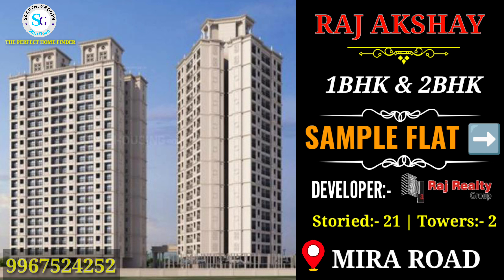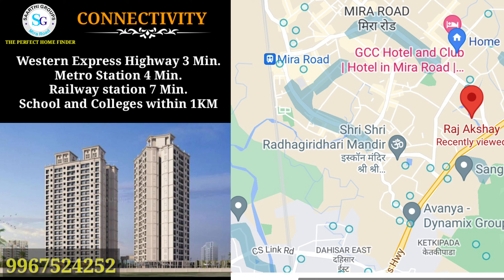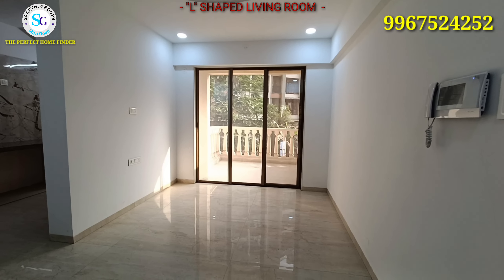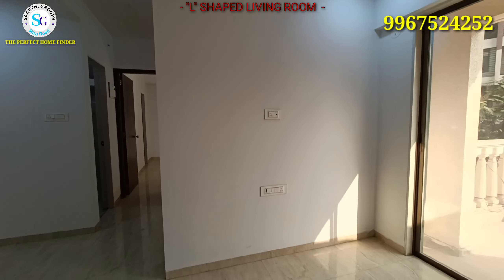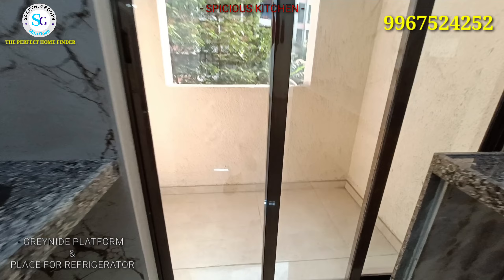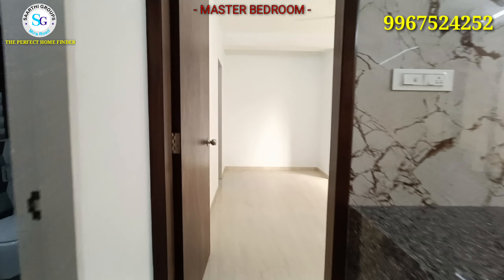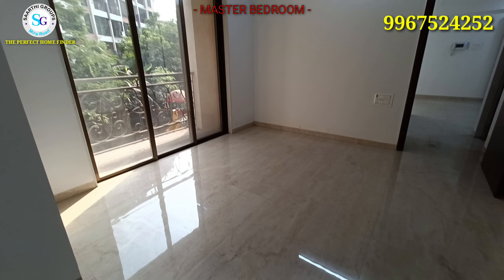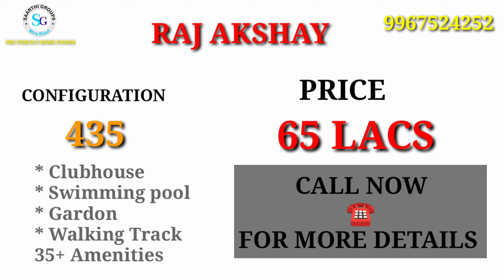1BHK FLAT || Raj Akshay || raj reality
1BHK FLAT || Raj Akshay || raj reality

Raj Realty brings to you a golden opportunity to become a property owner in the global city of Mumbai. Raj Heritage 1 is the project you should check out at the earliest.
The project is located at Mira Road East and is one of the most affordable projects in the city. With the price range this project offers, you would never like to waste your hard-earned money in paying hefty rent that is good for nothing.
While the prices are kept at levels that are affordable, there is no compromise on quality and comfort. The 1BHK and 2BHK apartments in the project are planned in a very thoughtful manner. You will have all the facilities and amenities in and around the project site without any hassles.
Being located over Mira Road area, the project enjoys great prospects in terms of real estate investing. Do not take our word for it and check out the site. Just give us a call to organize your site visit.

Why Raj Akshay ?
Internal Roads & Footpaths
Energy Management
Fire Protection And Fire Safety Requirements
Electrical Meter Room, Sub-Station, Receiving Station
Aggregate Area Of Recreational Open Space
Water Supply
Sewerage (Chamber, Lines, Septic Tank , STP)
Landscaping & Tree Planting
Community Buildings
Property Staff
Fountain
Video Door Security
Multipurpose Hall
CCTV
Club House
Water Supply
Car Parking
Paved Compound
InterCom

Topic Covered:
1. 1 bhk apartment
2. 1 bhk flat
3. 1 bhk apartment for sale in mira road
4. 1 bhk flat in mira road
5. 1 bhk flat under 70 lakhs
6. 1 bhk flat in mumbai
7. 1 bhk flat price in mumbai
8. 1 bhk flat in mira road with clubhouse
9. 1 bhk flat for sale in mira road
10. 1 bhk resale flat in mira road
11. 1 bhk flat in mira road on rent
12. 1 bhk flat for rent in 15000
13. 1 bhk flat for investment
14. 1 bhk flat with parking
15. 1 bhk flat with multiple amenities
16. flat near to Rahul international school
17. flat near to L R Tiwari college
18. flat near Ramdev park
19. flat near MBMC market mira road
20. flat with solar hot water
21. flat with 24/7 water supply in mira road